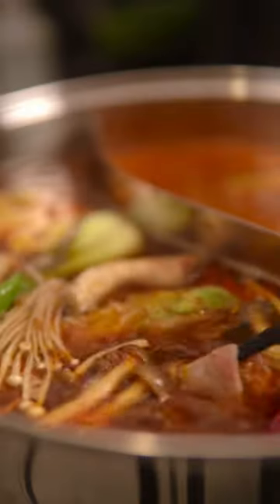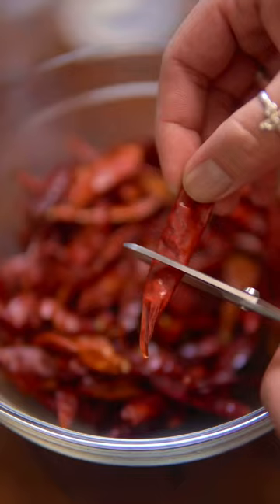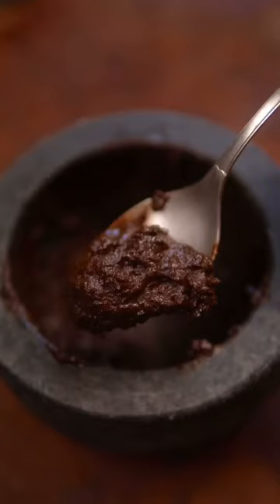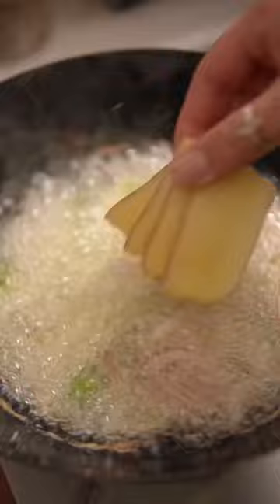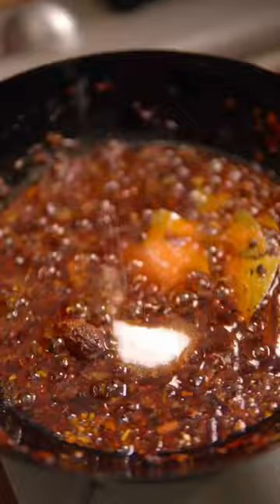Sichuan Hot Pot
Broth
* 2 lbs beef bones
* 2 lbs pork bones
* 2.5 inch piece ginger
* 4 scallions(cut into thirds)
* 5 cloves garlic(smashed)
* 4 dried shiitake mushrooms
* 1/4 cup shaoxing wine
* 20 cups water
* Salt to taste
Soup Base
* 80 grams dried sichuan chillies
* 1/4 cup fermented black beans
* 2 star anise
* 1 cinnamon stick
* 3 cloves
* 1 black cardamom pod
* 2 tbsp red sichuan peppercorns
* 2 tbsp green sichuan peppercorns
* 1 tsp fennel seed
* 1 tsp coriander seed
* 2 bay leaves
* 2.5 cups beef tallow
* 3 scallions(white portion)
* 1 shallot(sliced)
* 3 slices ginger
* 4 cloves garlic(smashed)
* 6 tbsp doubanjang(Sichuan style Chile bean paste)
* 2 tsp salt
* 15 grams rock sugar
* 1 tsp msg
* 1/4 cup shaoxing wine

Instructions
Broth
1. Add beef and pork bones to a pot, cover with water, and boil for 20 minutes to get rid of the scum.
2. Thoroughly rinse the bones under cold water and add it back to the pot along with the aromatics and shaoxing wine.
3. Cover with water and simmer for 8 hours making sure to skim off any scum
4. Strain and season with salt to taste.
Soup Base
1. Cut dried chillies into thirds and shake them to get rid of the seeds. Cover the chillies in boiling hot water for 30 minutes then drain them and blend it into a paste.
2. Rinse fermented black beans in water, drain, and mash the beans in a mortar and pestle until it turns into a paste.
3. Combine all of the spices.
4. Heat beef tallow in a pot on medium low heat and fry scallions, shallots, ginger, and garlic until browned(10 minutes).
5. Remove the aromatics and add the blended chillies and spices. Let that simmer for 15 minutes making sure the spices do not burn.
6. Add doubanjang, the mashed fermented black beans, salt, sugar, msg, and shaoxing wine. Let simmer for 5-7 minutes until sugar is dissolved.
7. Pour into tray and solidify in the fridge overnight.
8. When you want to make the hot pot, cut 1/4 of the soup base and pour the broth on top. Add your choice of veggies, toppings and meat and enjoy with your favorite dipping sauce.